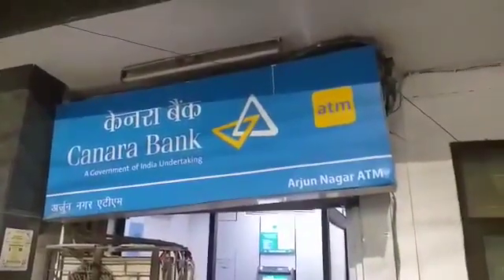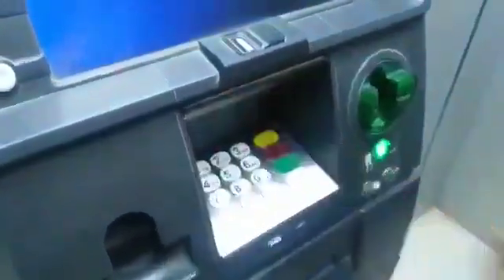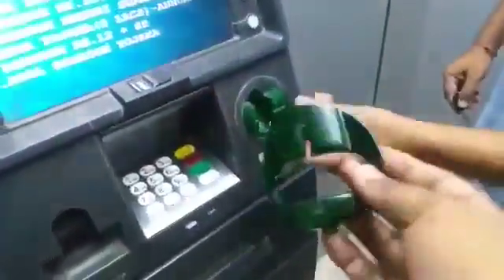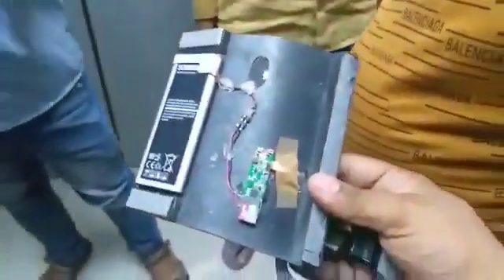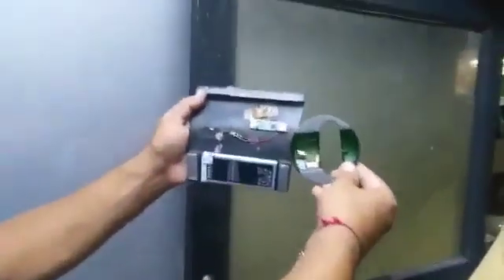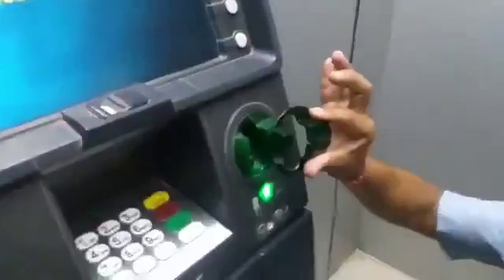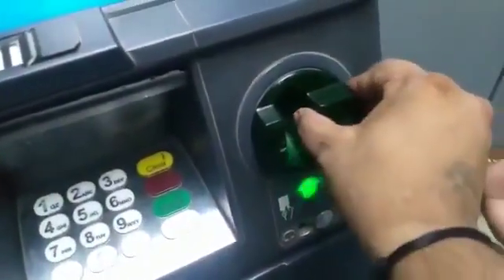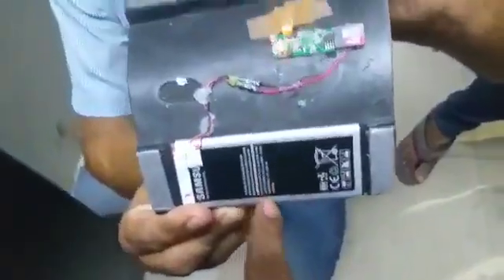ATM bank fraud